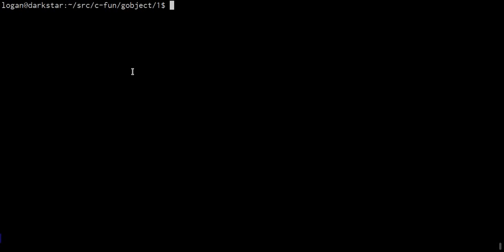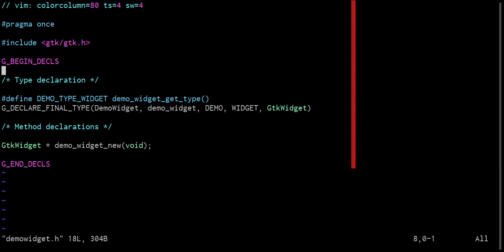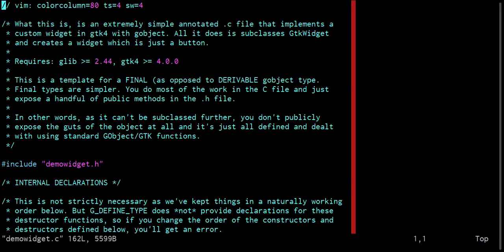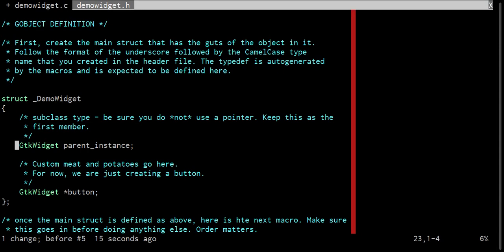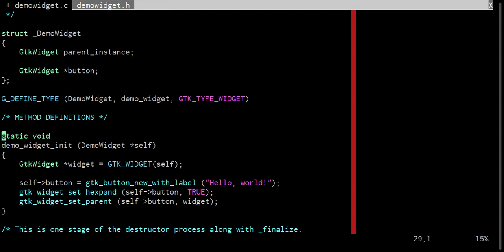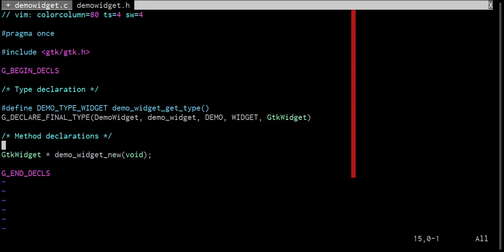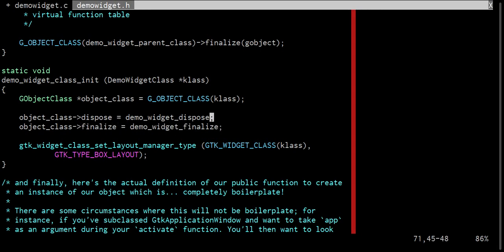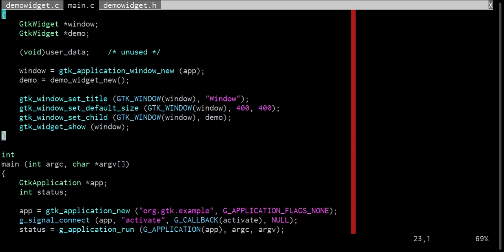GTK4/GObject in C Tutorial - Part 1 (OLD VERSION)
IMPORTANT NOTE: This video has been re-recorded to address some of the issues with the original version.

This version is kept for archival purposes only.

First part of a tutorial explaining how to use the GObject system with GTK4, in C. We'll work towards creating a simple custom widget.

ERRATA:

(a) in the `dispose` method, it is better to use `g_clear_pointer()` than calling `gtk_widget_unparent()` directly. Please see Part 1B for more details.

(b) `pragma once` has nothing to do with "linking" as stated at around 4:10. I have no idea why I said that. It only pertains to being included as a preprocessor directive. The file will only be included once in a translation unit as if it were a header guard.

(c) I mention something about members of  `struct _DemoWidget` being zeroed out because it's a "global structure." I'm not sure why I said that. The reason why members are zeroed out by default is because that is the way GObject works when a new instance of the object is created.

If you get compilation/linker errors that are not related to missing development libraries, try changing the shell expression in the CFLAGS line to:
  $(shell pkg-config pkg-config --cflags gtk4)

and add a new line just below CFLAGS as follows:
  LDFLAGS=$(shell pkg-config --libs gtk4)